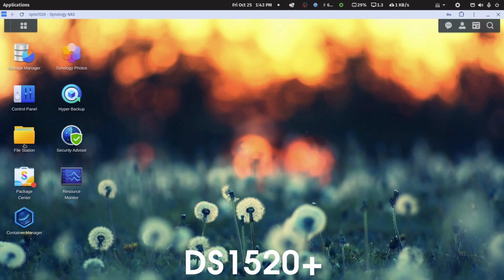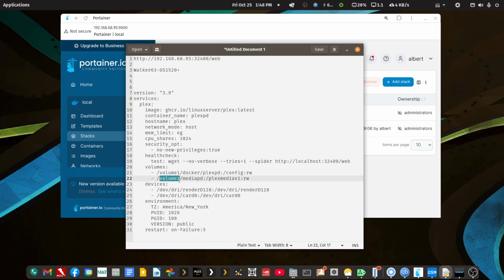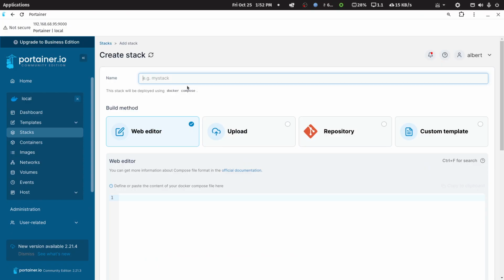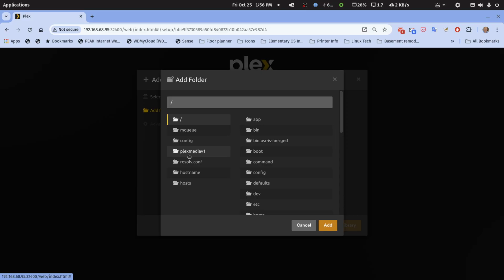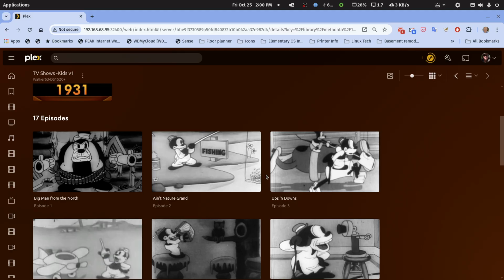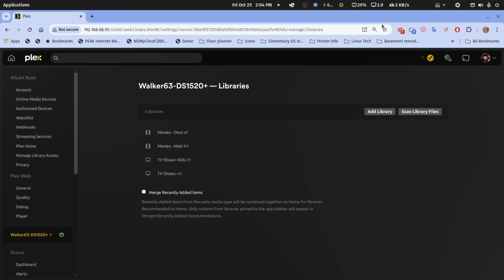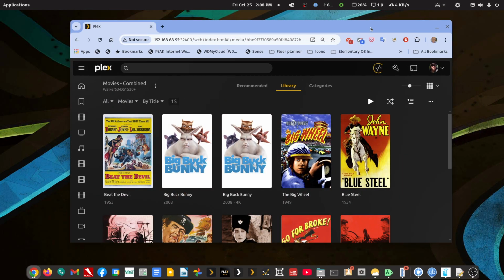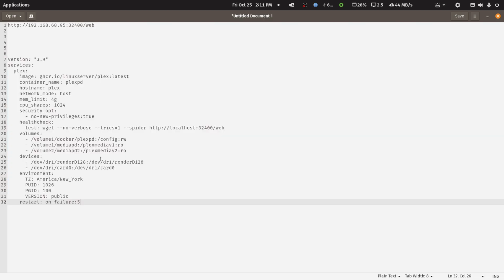Plex: Help Sandy add a new path to a 2nd volume shared folder to his Docker install of Plex Server.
My Portainer Web editor information that was used in this video, if anyone wants to adjust it or simply copy my shared folder names on their Synology NAS to use the same code.

version: "3.9"
services:
  plex:
    container_name: plexpd
    hostname: plex
    network_mode: host
    mem_limit: 4g
    cpu_shares: 1024
    security_opt:
      - no-new-privileges:true
    healthcheck:
    volumes:
      - /volume1/docker/plexpd:/config:rw
      - /volume1/mediapd:/plexmediav1:ro
      - /volume2/mediapd2:/plexmediav2:ro
    devices:
      - /dev/dri/renderD128:/dev/dri/renderD128
      - /dev/dri/card0:/dev/dri/card0
    environment:
      TZ: America/New_York
      PUID: 1026
      PGID: 100
      VERSION: public
    restart: on-failure:5